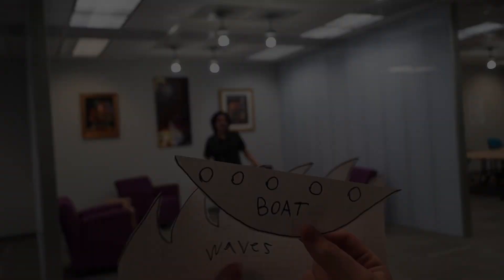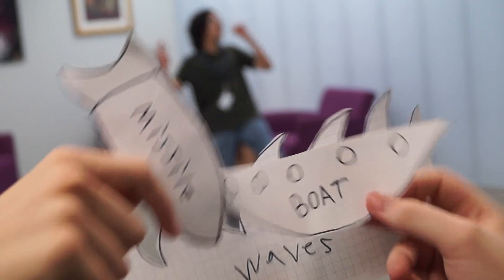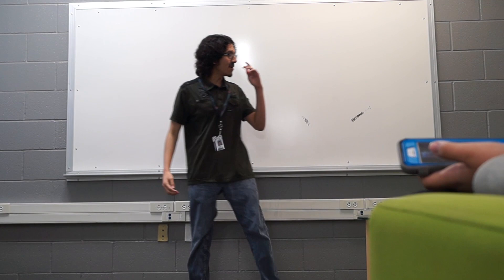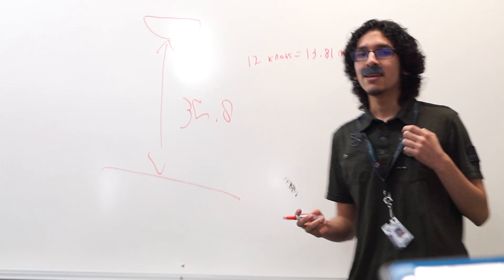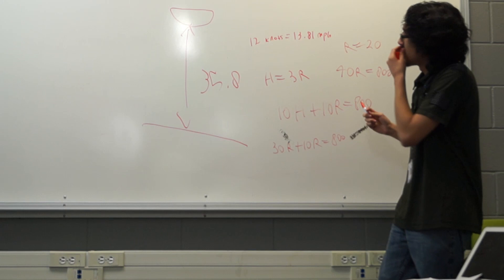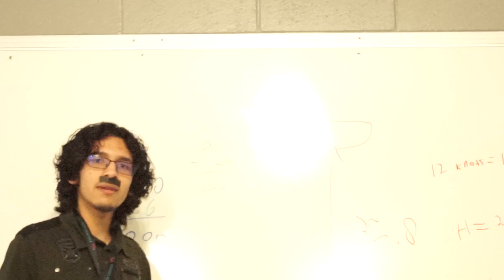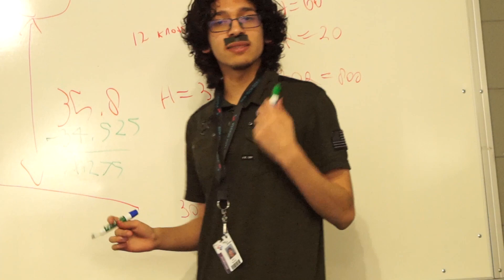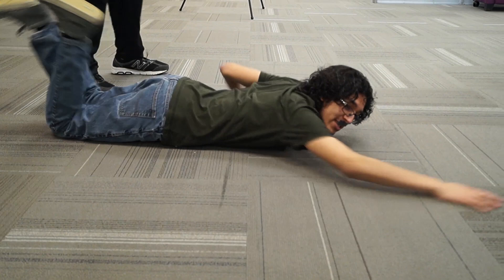Agent 69: Shipwrecked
Agent 69 is on a boat and then he dies.